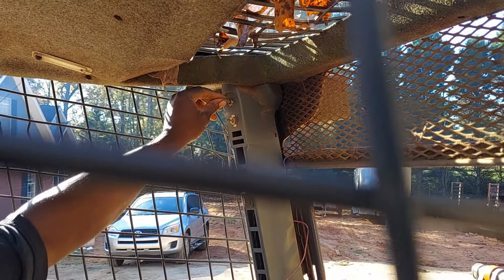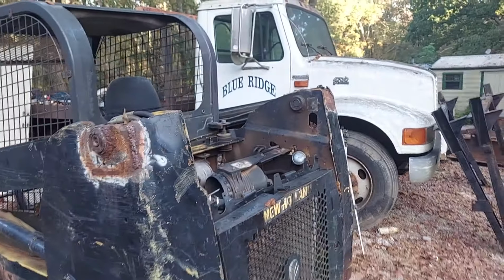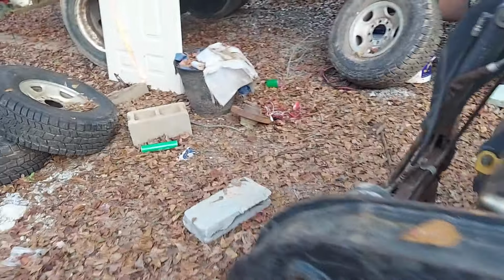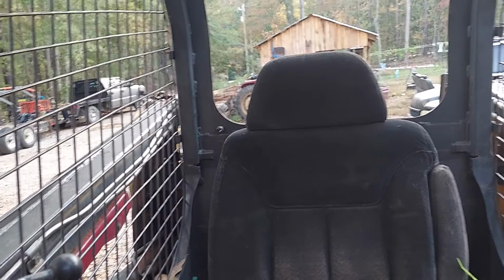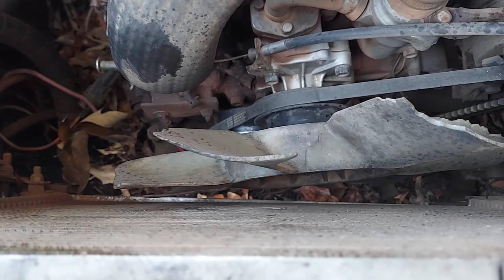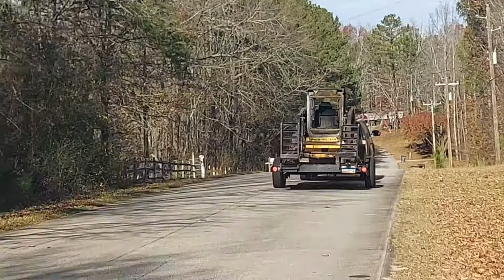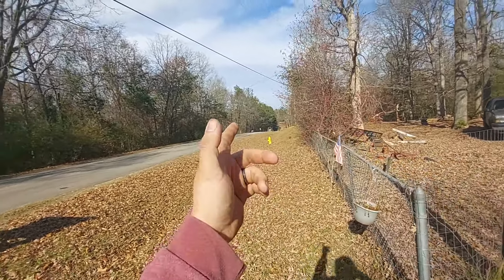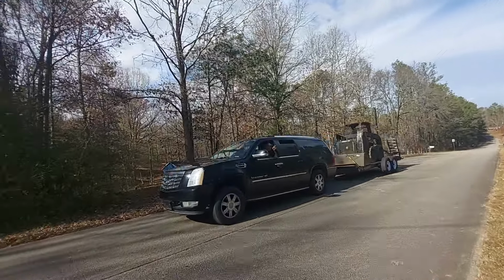$1500 skid steer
shes rough for a 2011